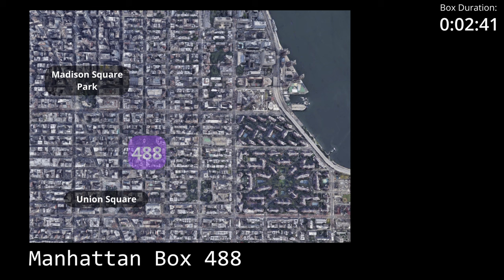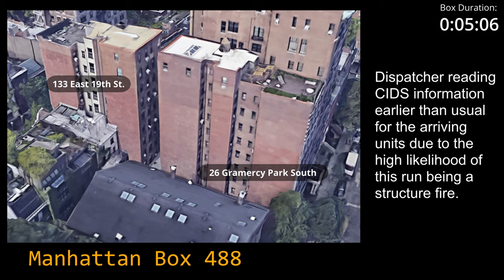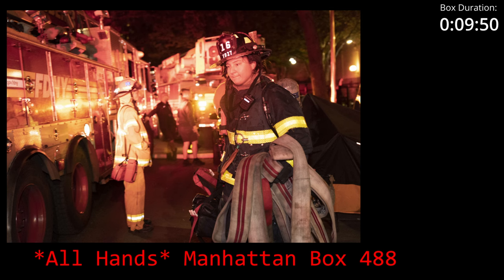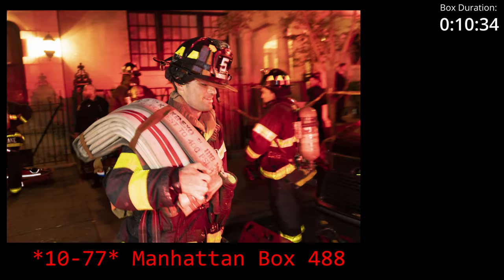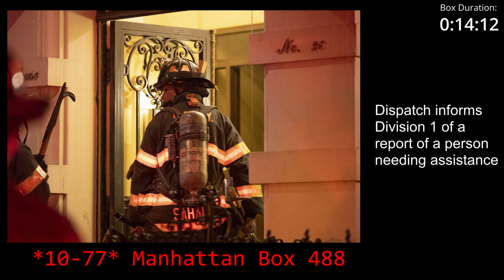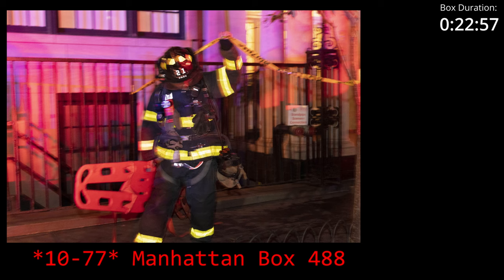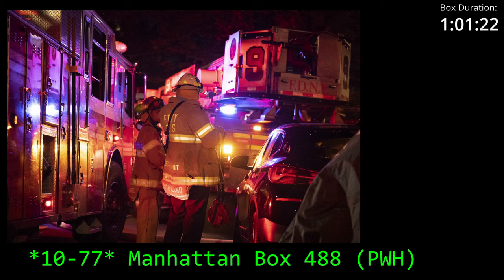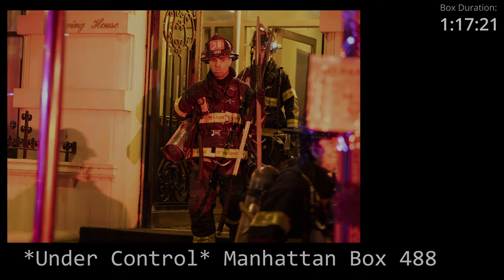*10-77* FDNY Stops Gramercy Park High Rise Fire in it's tracks Dispatch Audio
The professionalism of the New York City Fire Department at it's finest.
Heads up plays by everyone involved in this one. 10-77 Manhattan Box 488, building 26 Gramercy Park South.

Audio: Manhattan FDNY Borough Dispatch